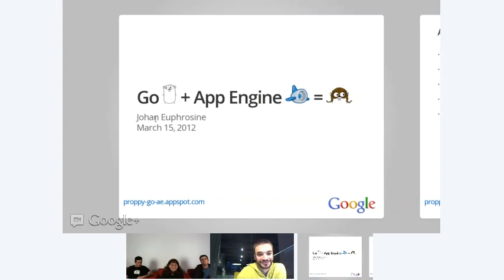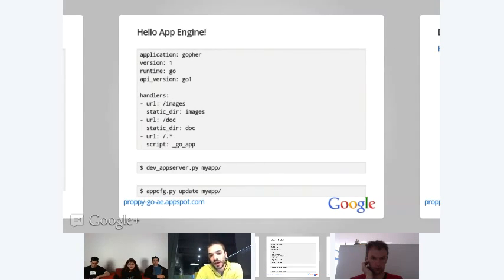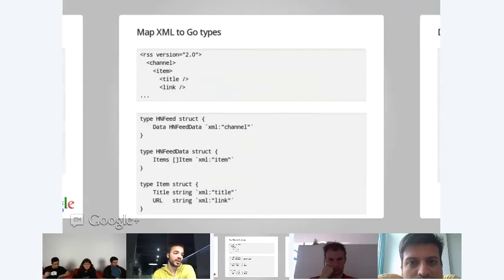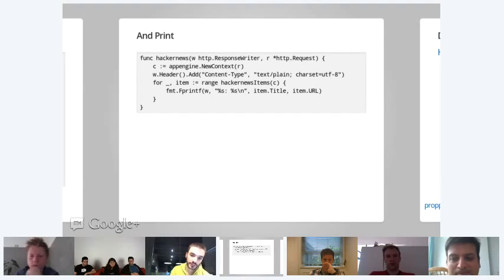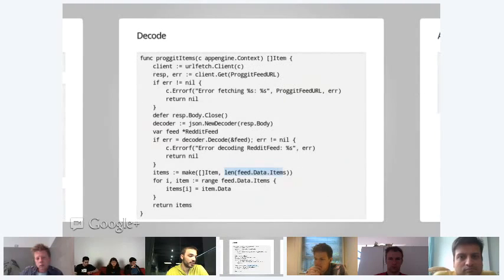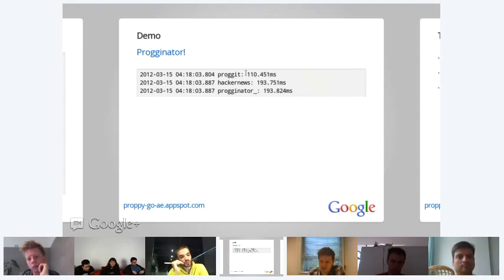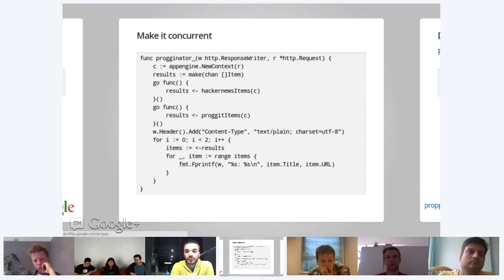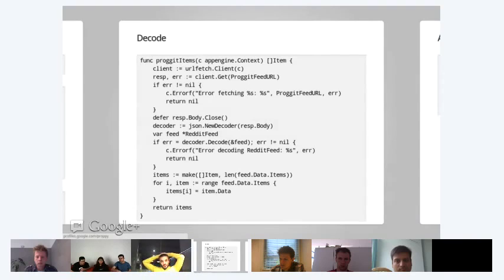Building Go apps on App Engine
A presentation on building Go apps on App Engine followed by discussion and questions.